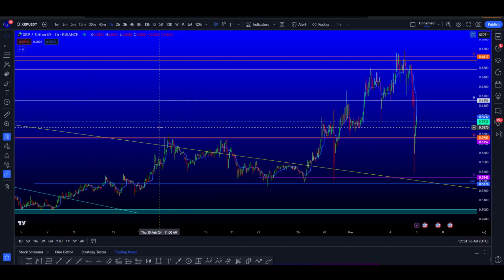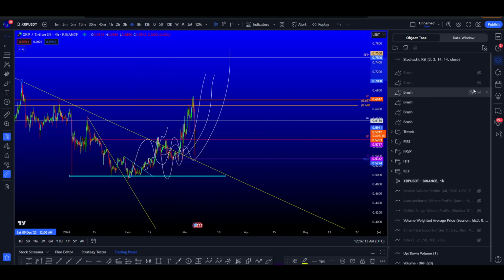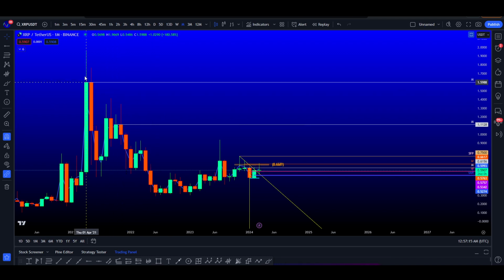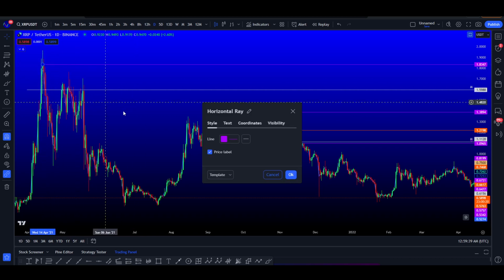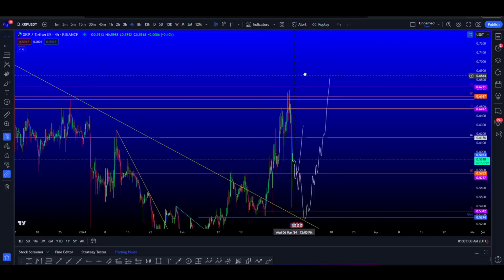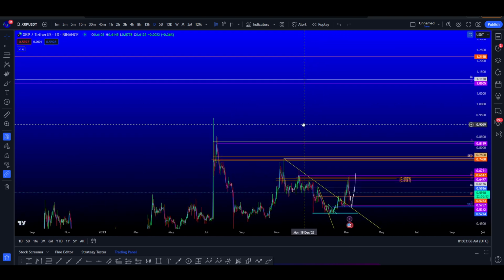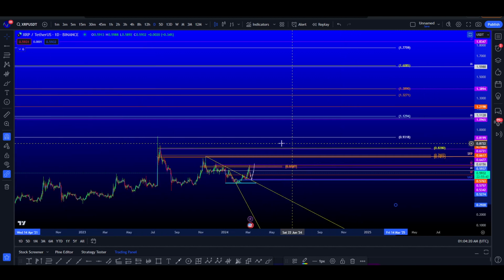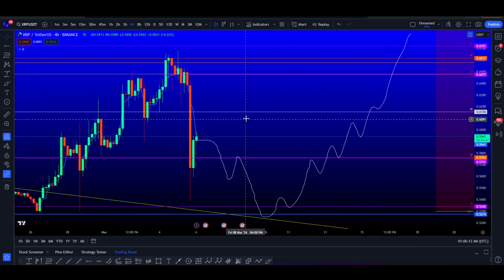The XRP Community Blessed! Second Chance After Breakout!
This video analyzes XRP.